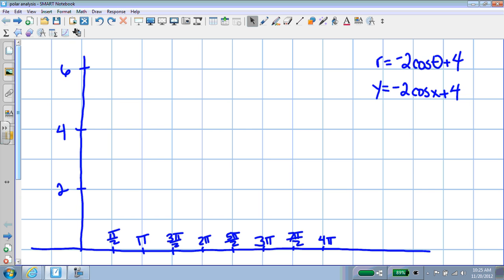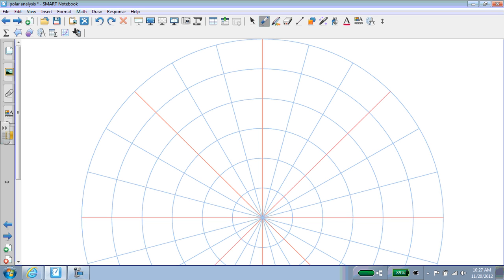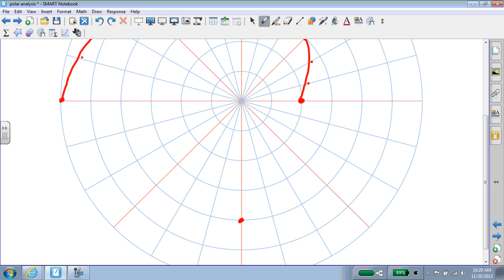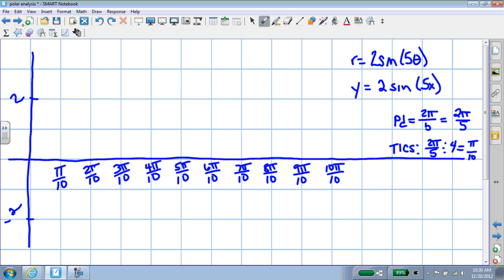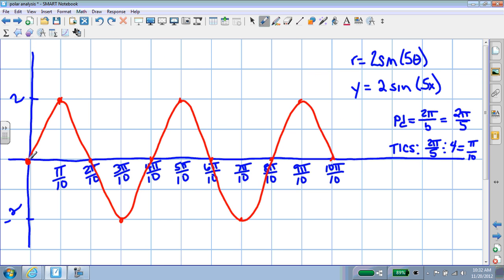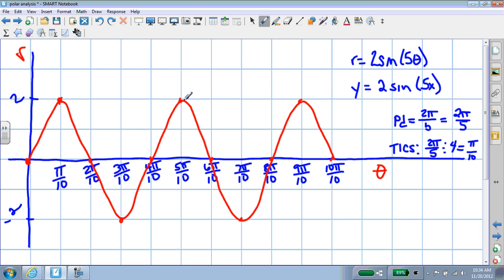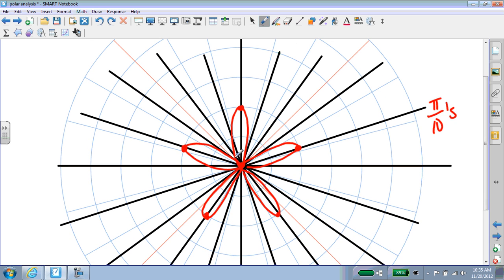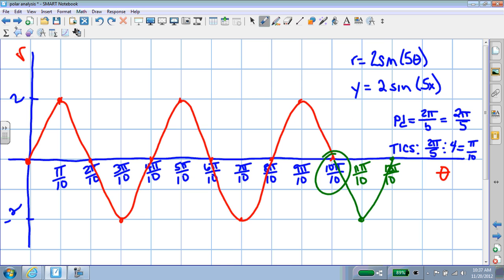r analysis for polar graphs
Using trig graphs to make polar graphs.